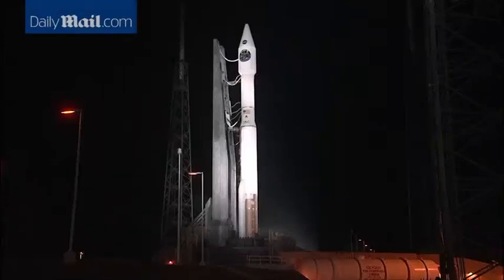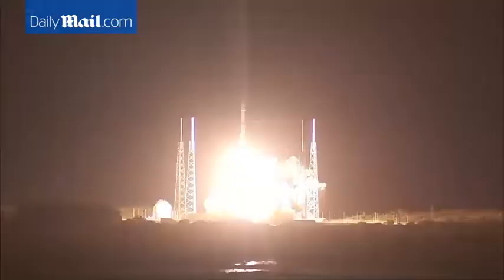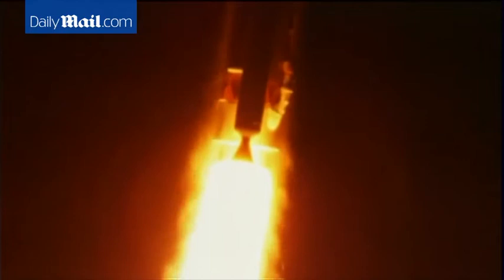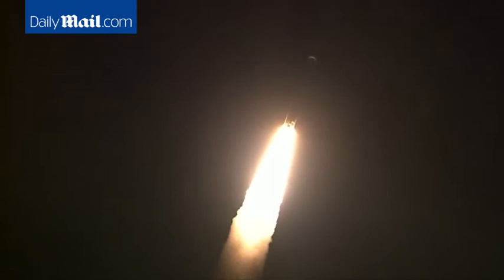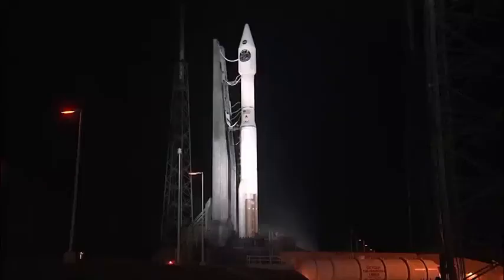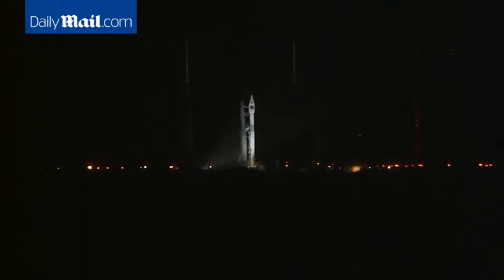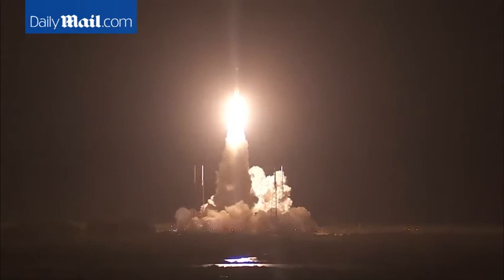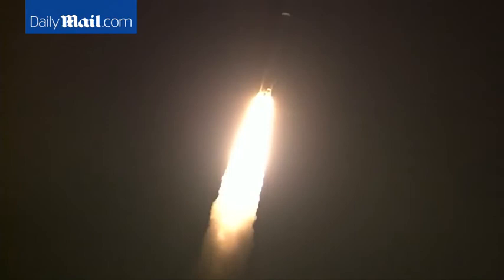Witness the moment NASA's Atlas V rocket launches into space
NASA launched an unmanned Atlas V rocket Thursday (March 12) night from Cape Canaveral, Florida. The United Launch Alliance rocket will place a four-satellite constellation into elliptical orbit that is part of...